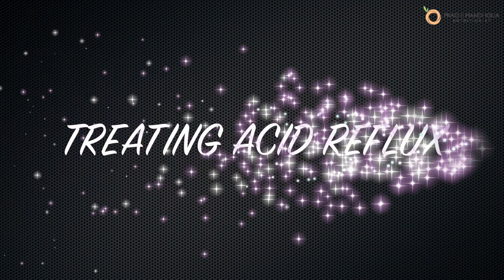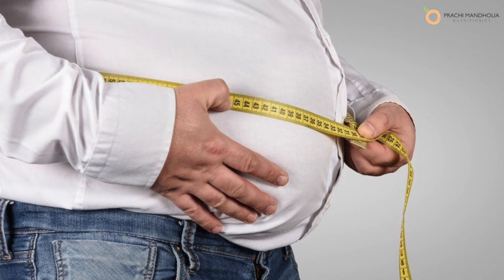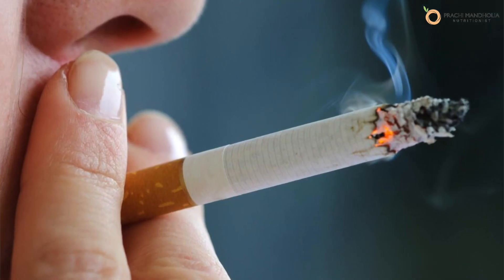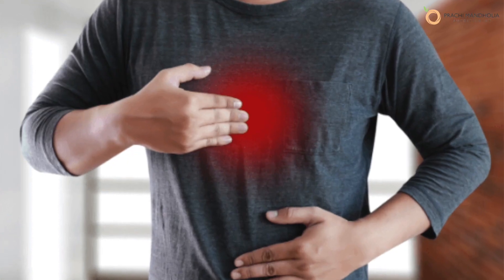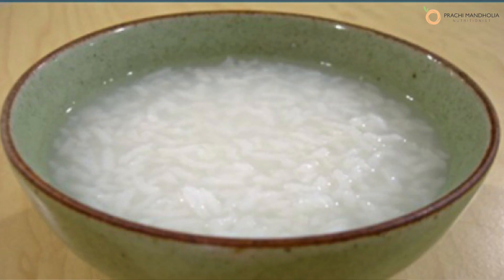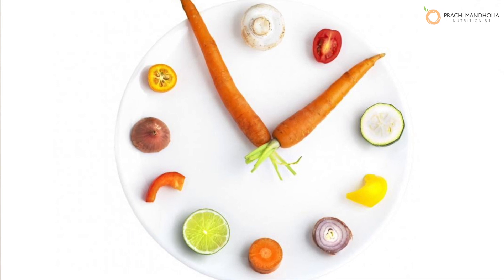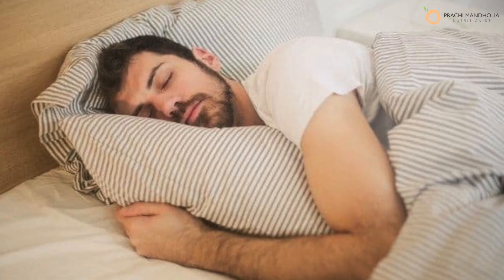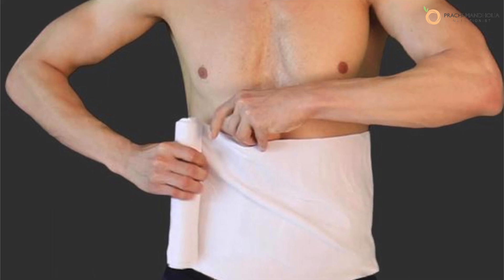The New Way to Treat GERD - Stop and Reverse The Symptoms | Prachi Mandholia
Are you one of the millions of people who suffer from GERD? Do you feel like you've tried everything and nothing has worked? Well, there is a new way to treat GERD and it's called the LINX Reflux Management System. The LINX is a small device that is placed around the lower esophageal sphincter and it helps to keep the acid from backing up into the esophagus. In this video, Prachi Mandholia will explain to you how the LINX works and how it can help to stop and reverse the symptoms of GERD.
The lower oesophageal sphincter is weakened either due to overweight, smoking, medicines.
Food also plays a role. fatty foods cause acid reflux.
food triggers like tomato, citrus foods, spicy foods, alcohol.

Caffeine also affects the stomach lining and increases acid production.

Symptoms
heartburn
hiccups
wheezing
coughing

How to treat the symptoms
Early dinner
don't start your day with caffeine
avoid trigger foods to prevent acid reflux
Lemon is a great digestive
Licorice helps to coat the lining of the stomach
A wet pack is excellent to cool the system
Sleeping on the right side pushes acid down and relieves acid reflux

Get to the root cause and make lifestyle changes to treat acid reflux symptoms.

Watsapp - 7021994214